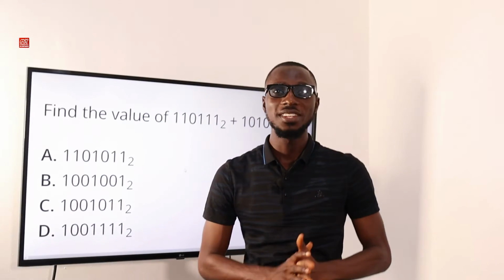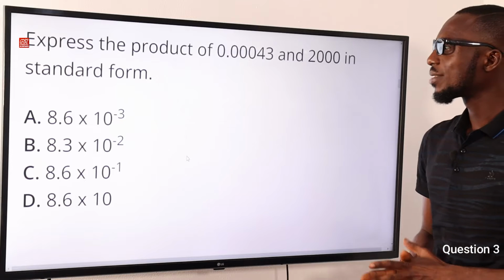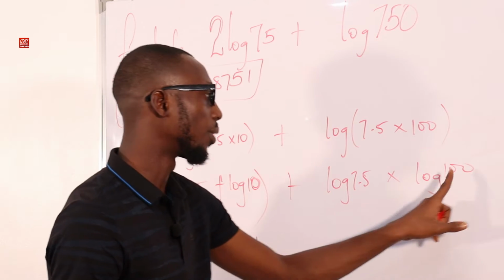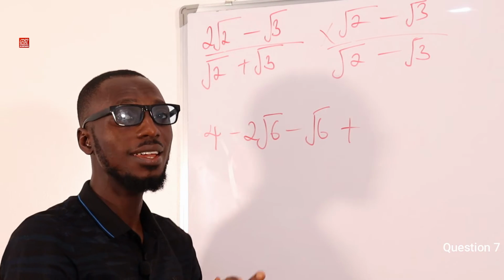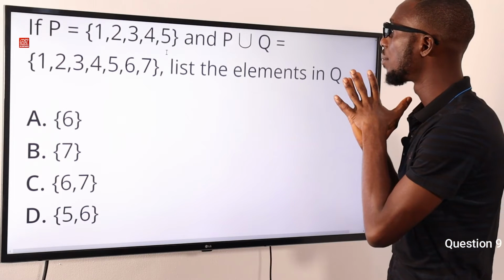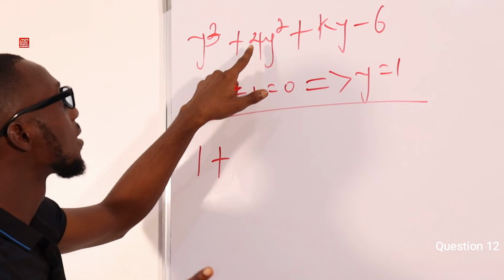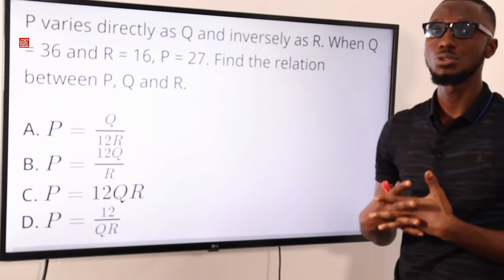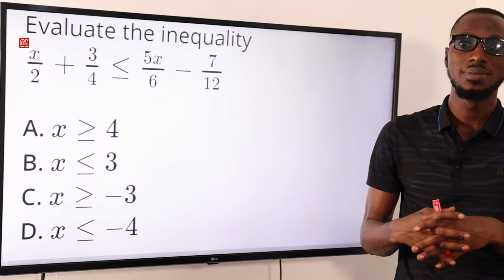JAMB CBT Mathematics 2014 Past Questions 1 - 16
Questions 48 - 62 - Uploading soon

1. JAMB CBT Practice Mobile App;
2. JAMB CBT Practice Software;